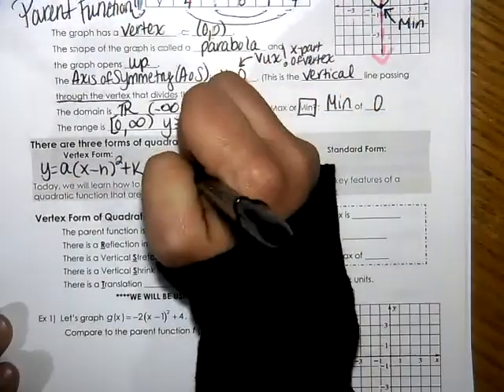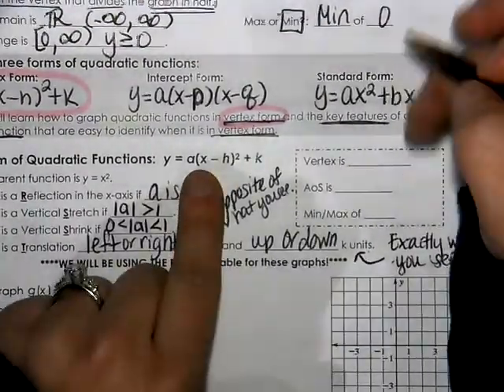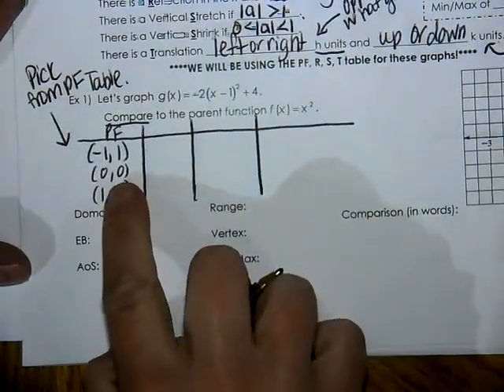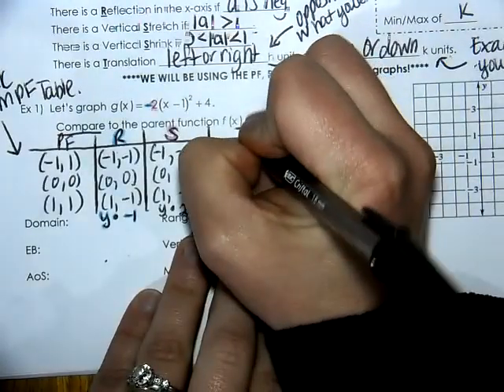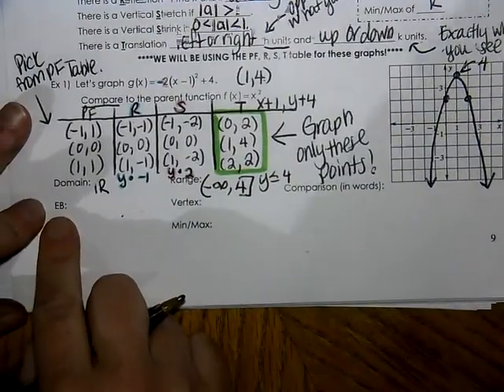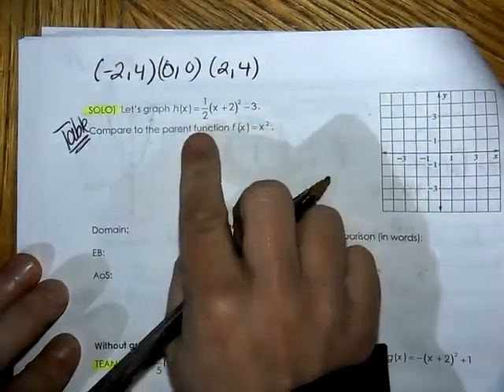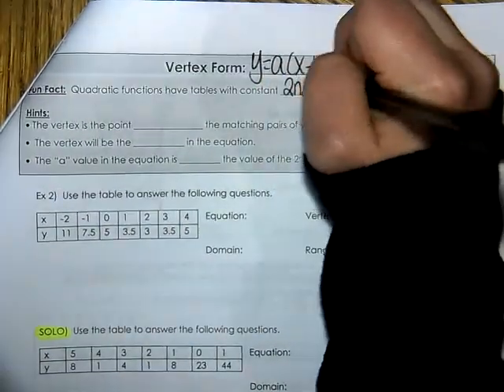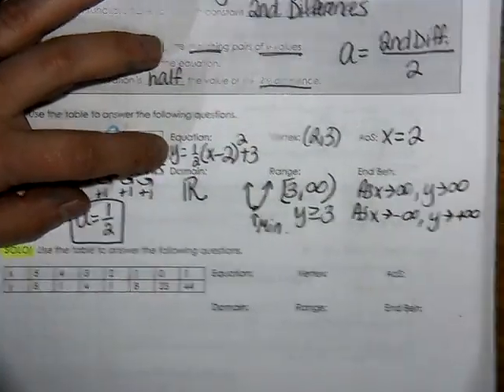U1D4 Graph Quad Funct in Vertex Form